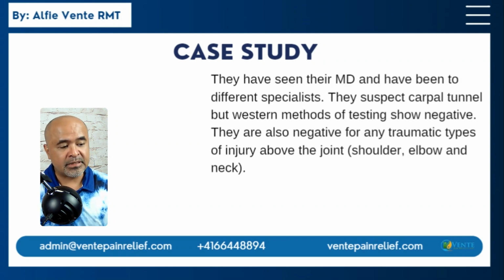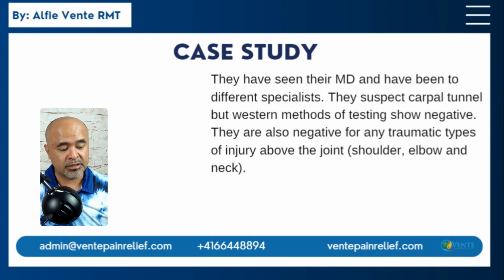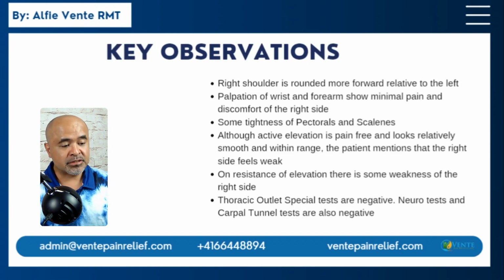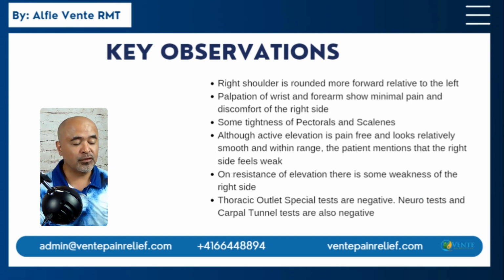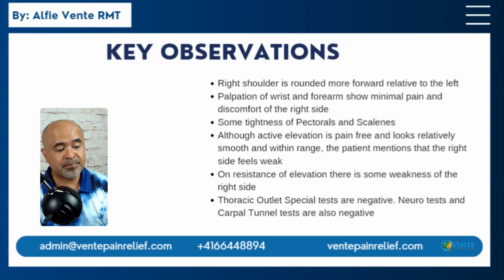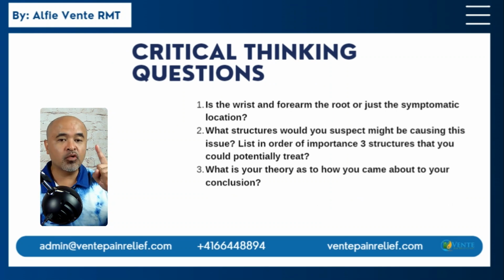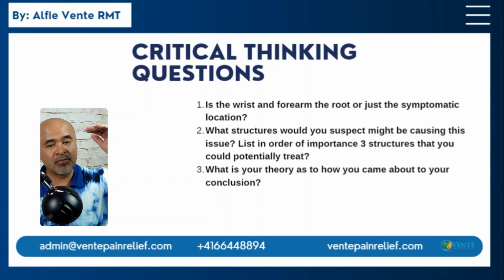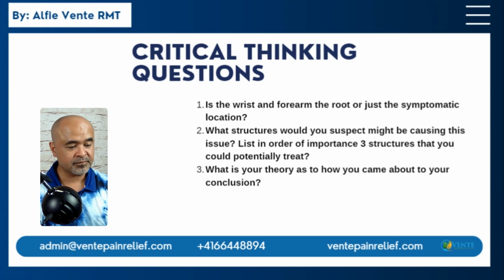Soft Tissue Case Study: Baseball Pitcher has "Wrist Pain"?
This is a case study I have developed based on my 23 years of clinical experience as a Massage Therapist. If you are a Massage Therapist or a chiropractor or physicaltherapist or any other therapist that focuses on the muscles and fascia and you enjoy puzzles I invite you to participate.